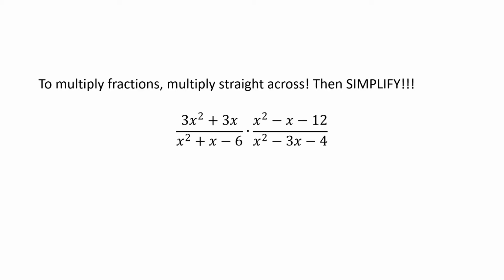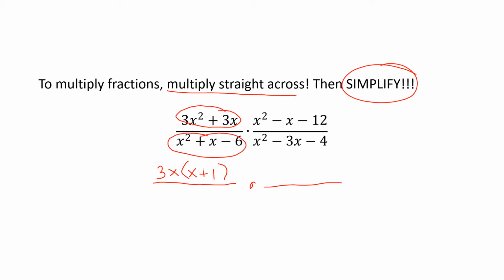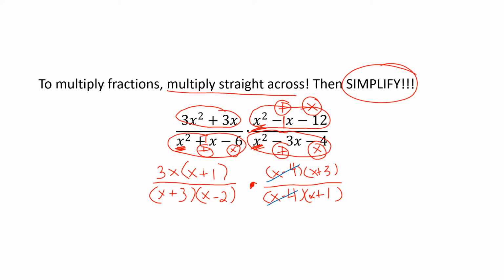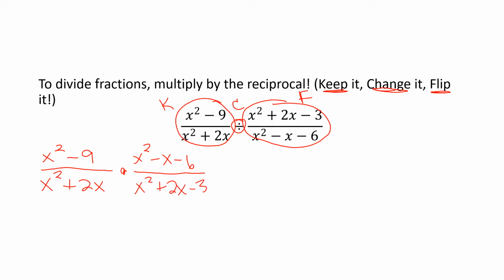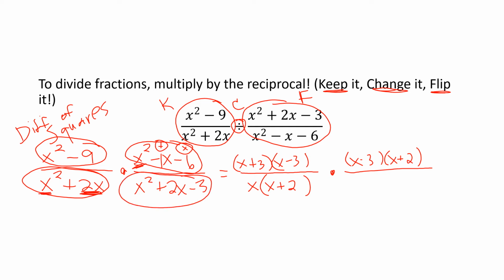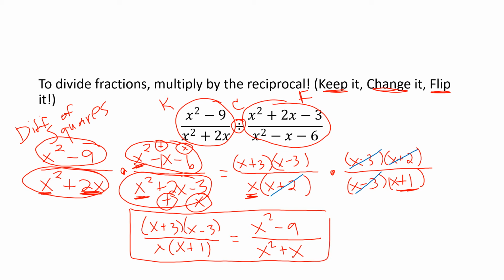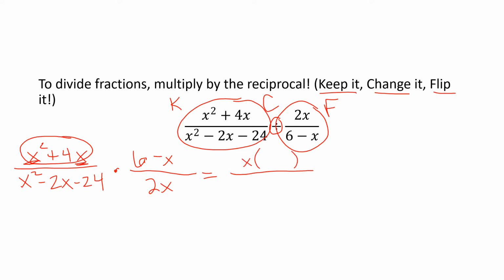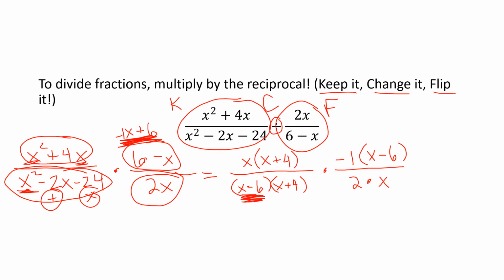5.4 - Part II (Multiply and Divide Rational Expressions)